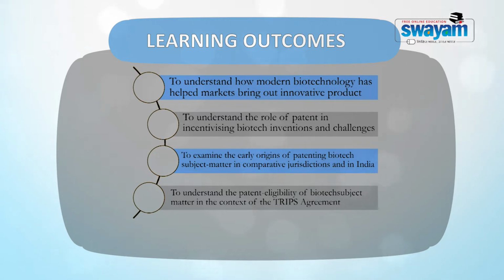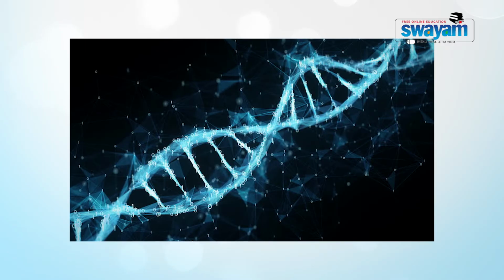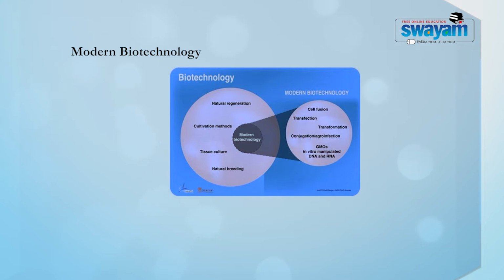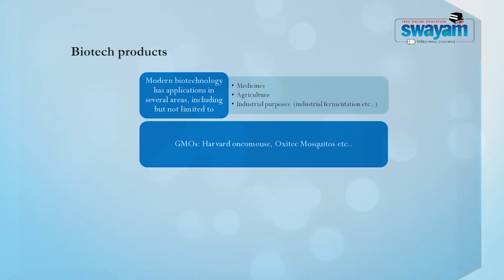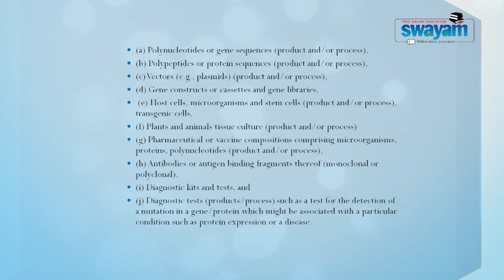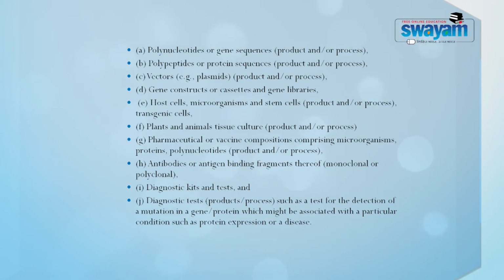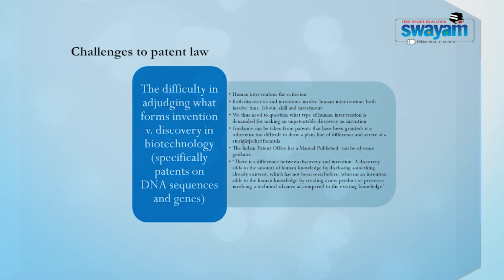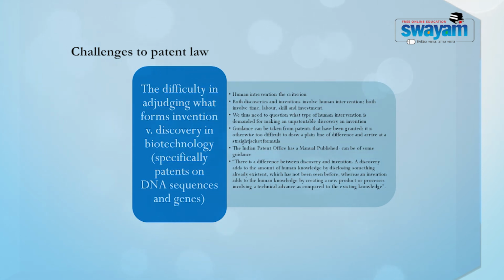yogesh pai biotech Part 1